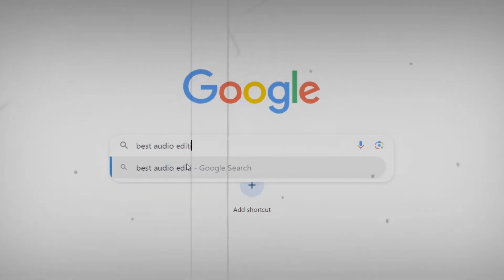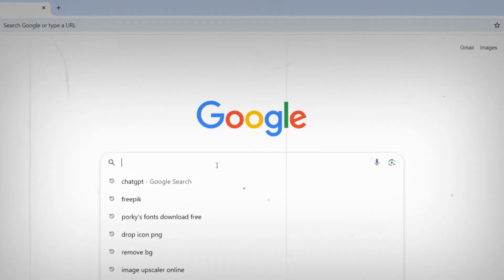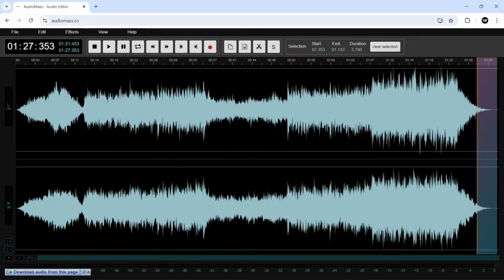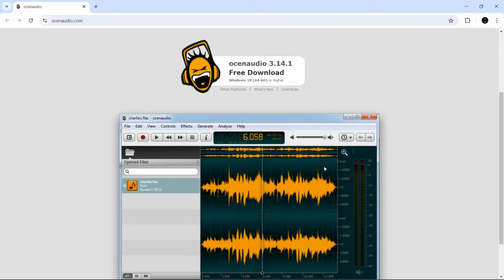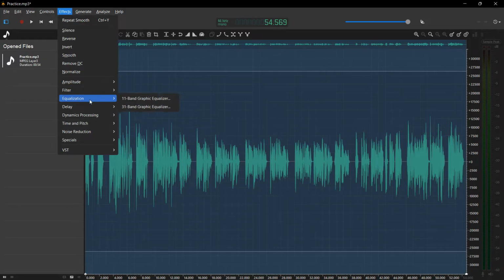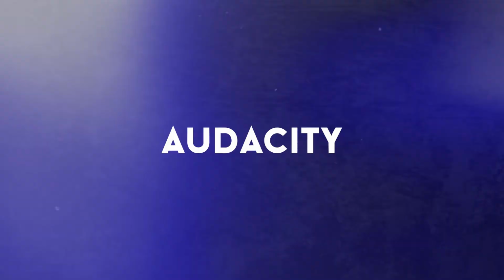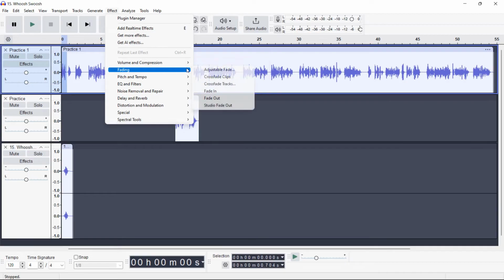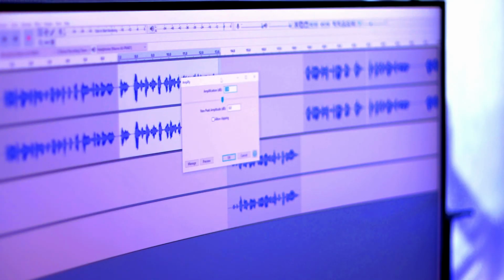3 Best FREE Audio Editing Softwares for PC ✔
Here are the Top 3 FREE Audio Editing Softwares for PC. All the audio editors are available on Windows, Mac, and Linux too. So if you are looking for an Audio Editor that suits your needs, this video is a must watch!

What to Expect:
🎮 Games
💻 PC Solutions
💡 Tips and Tricks
🎨 Softwares